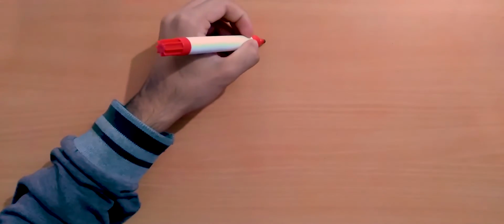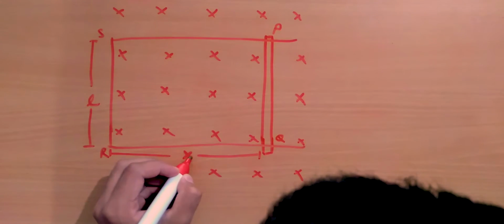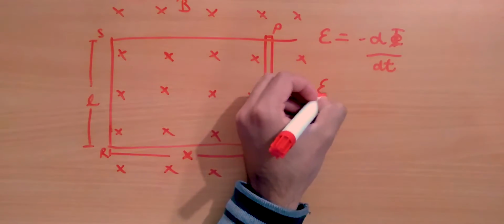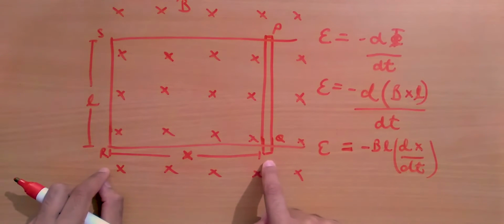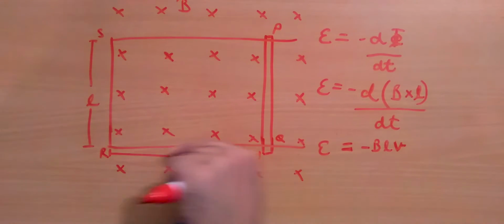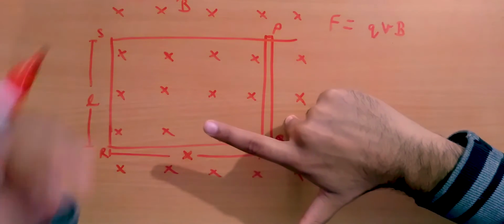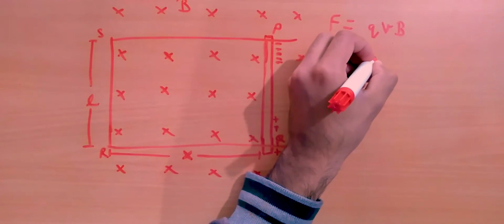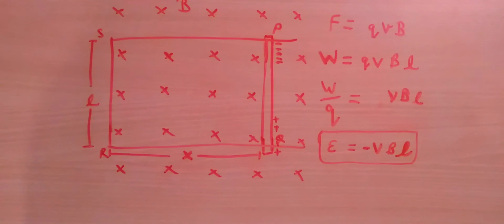EMF Generated In A Moving Rod Through A Magnetic Field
This video will show we can calculate the EMF generated in a rod moving through a magnetic field.